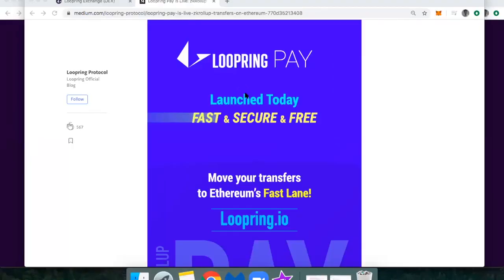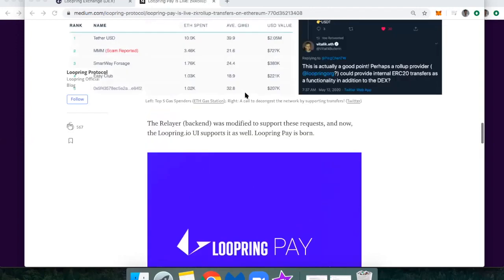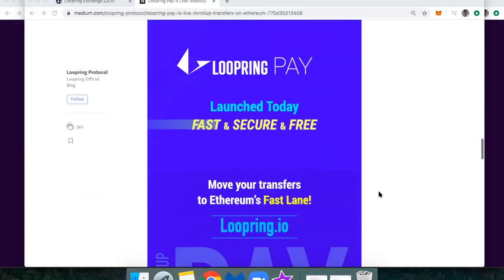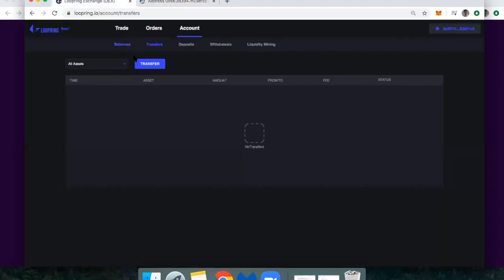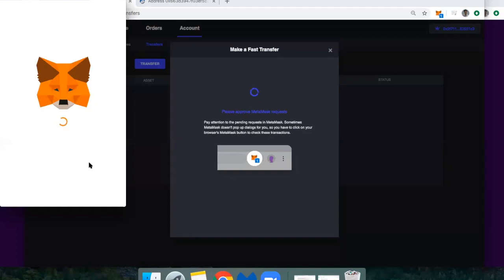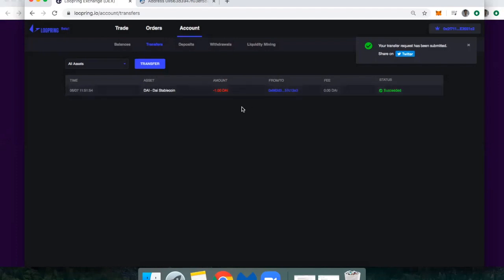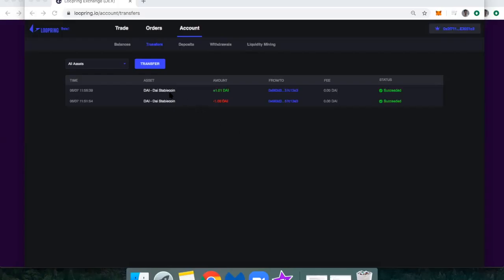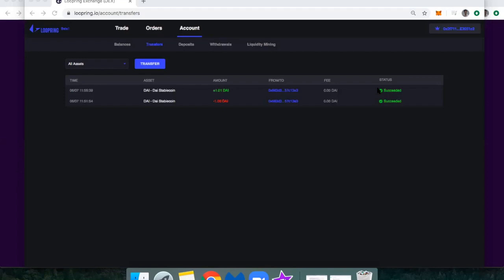How to Make Instant Payments in 1 Sec with Loopring Pay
The Loopring team just unveiled Loopring Pay for making instant, free payments, with self-custody security. You can go to Account and then Transfer to send ETH or any ERC20 asset listed on Loopring DEX. To be clear, the "1 second settlement" refers to apparent settlement within 1 second, but not final until the proof is actually published on-chain, which can take at least several minutes. For the user, it's instant in the UI but always good to be aware of these specific details.